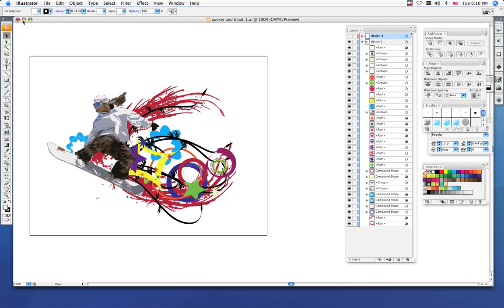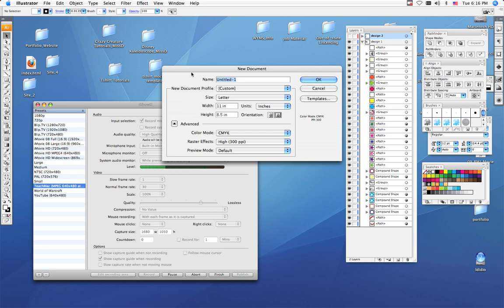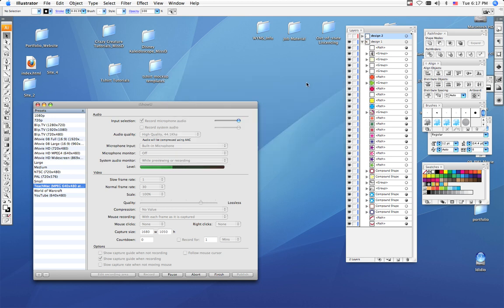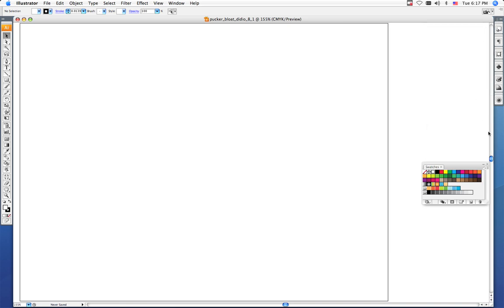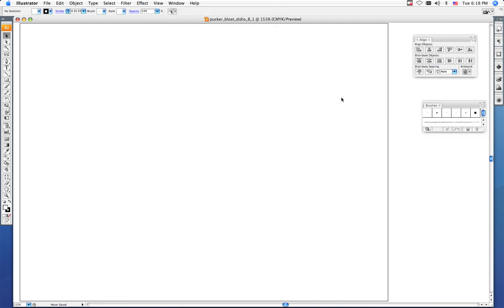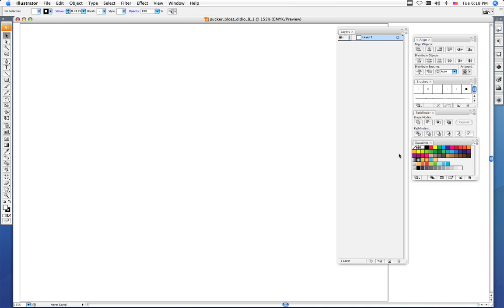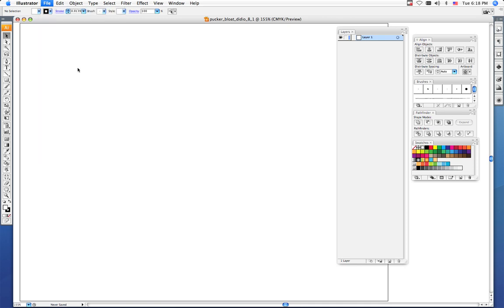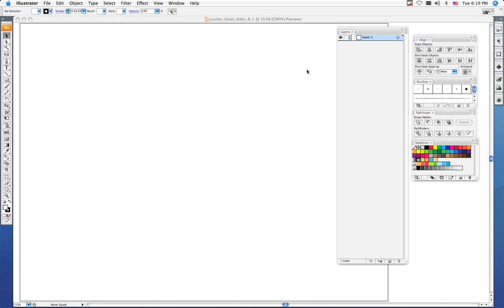tutorial 1 set up